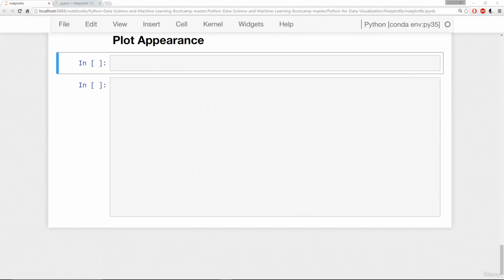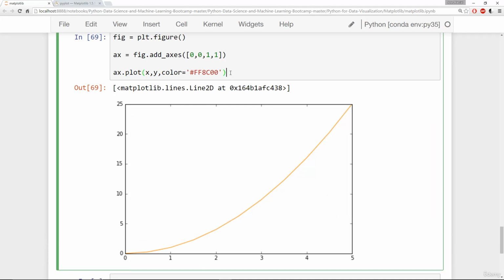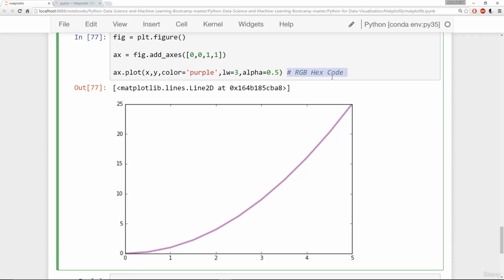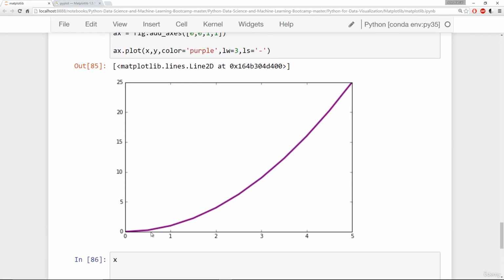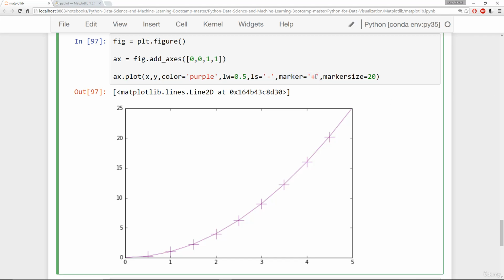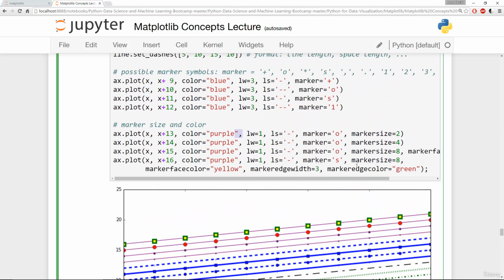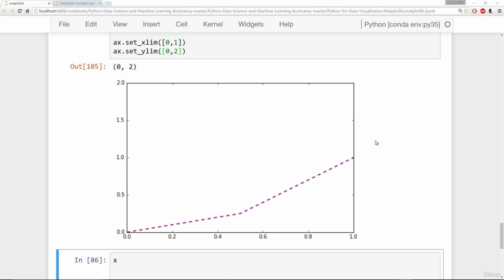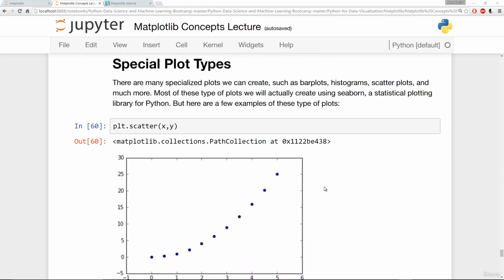[8-Matplotlib] Python for DS and ML bootcamp #3 Matplotlib pt3